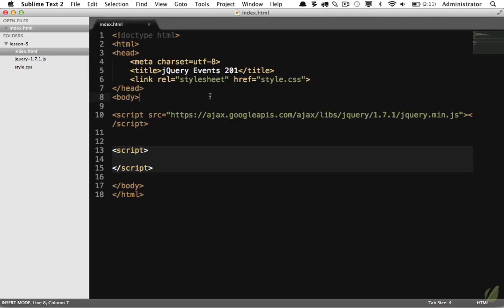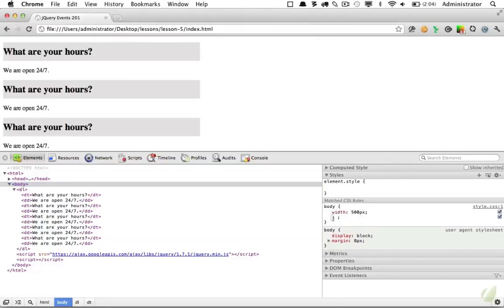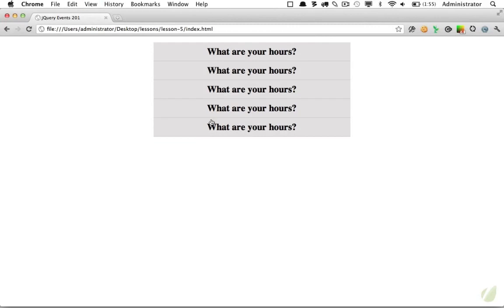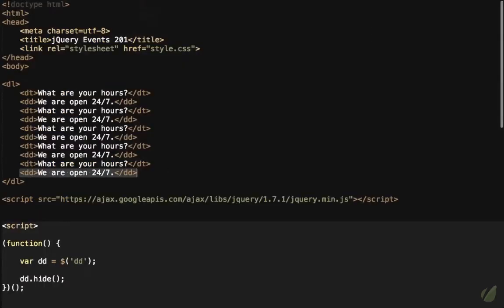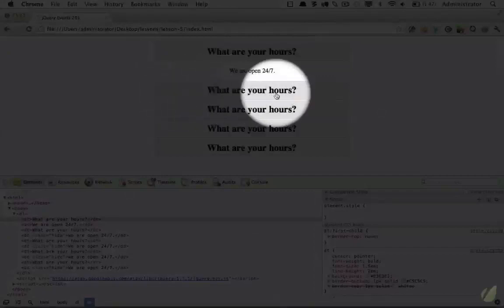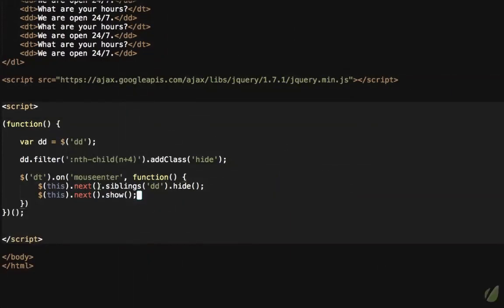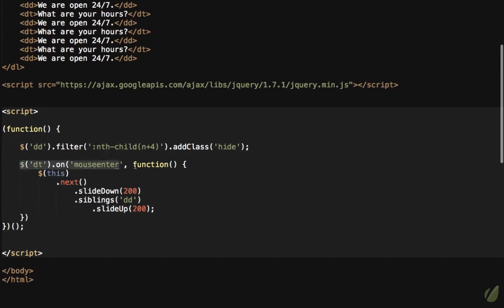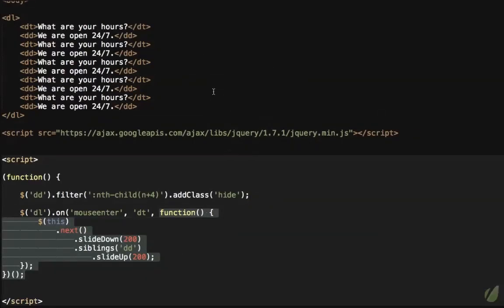5 Events 201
Events 201